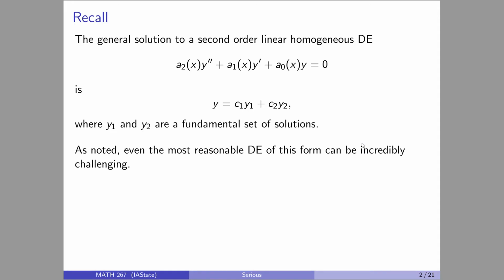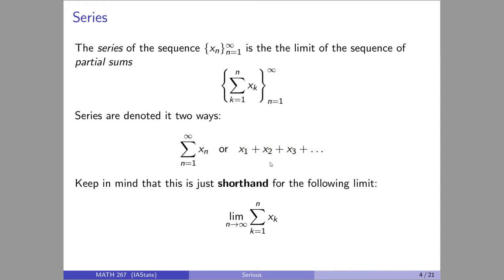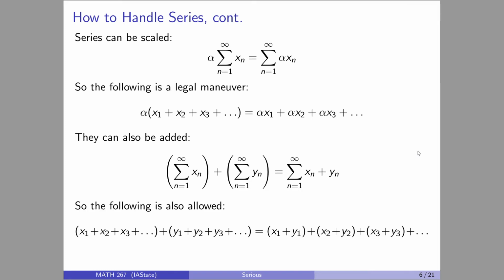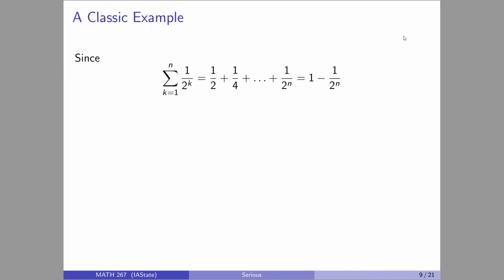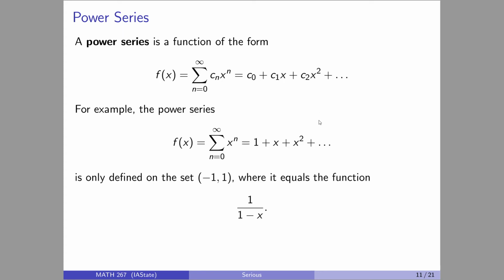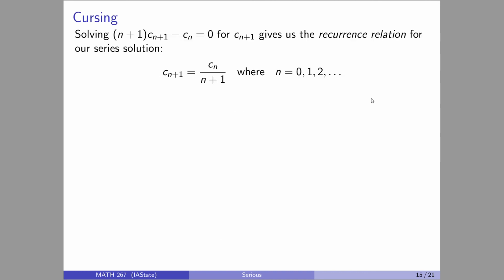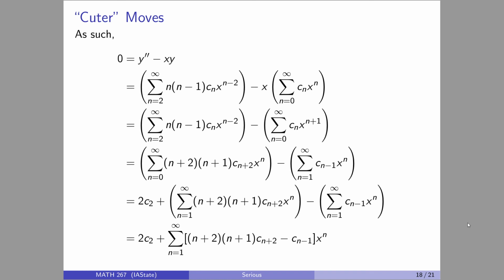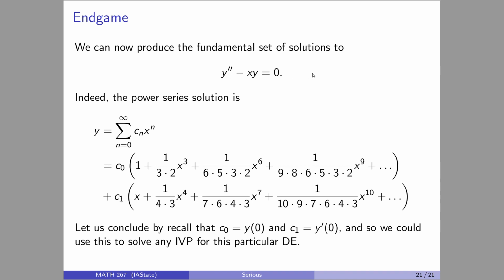MATH 267 - Summer 2020 - Series Solutions to DEs